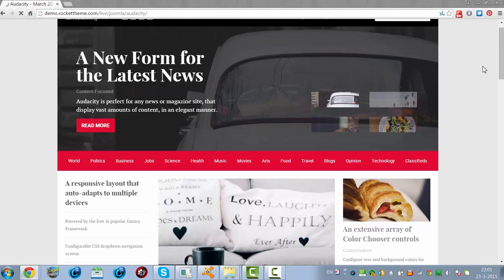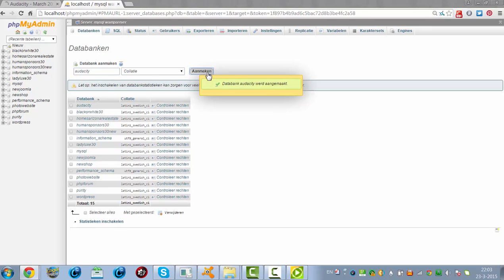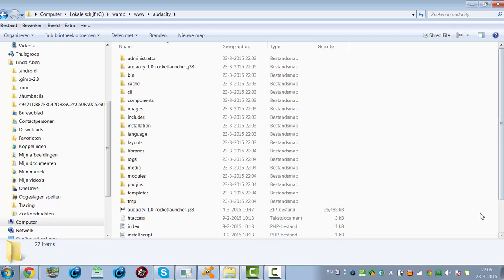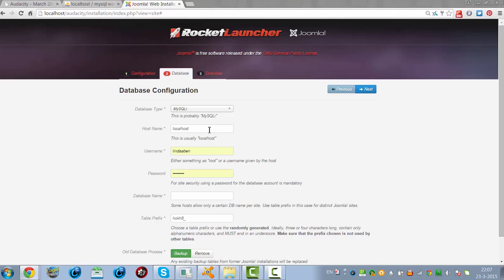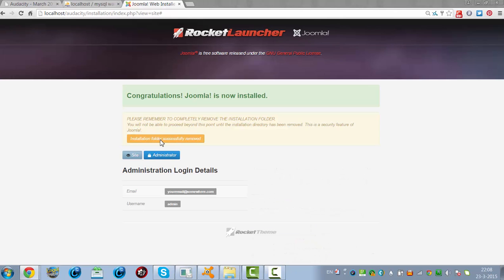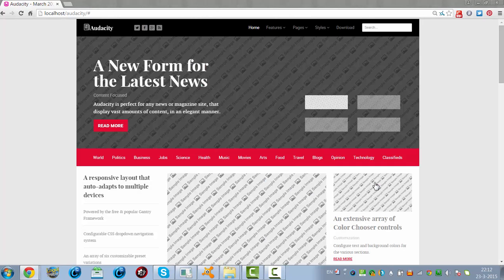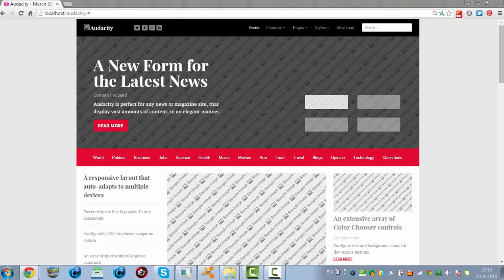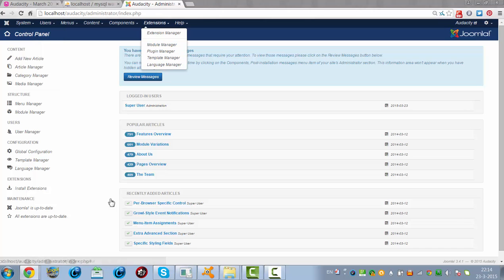How To Install the Audacity Theme from Rocket Theme (Joomla 3)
This tutorial shows you how to install the Audacity Theme from rocket Theme (Joomla 3) with the use of the Rocket Theme Rocketlauncher